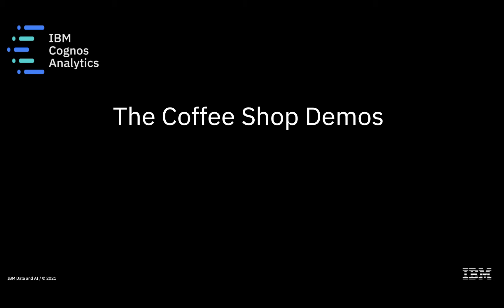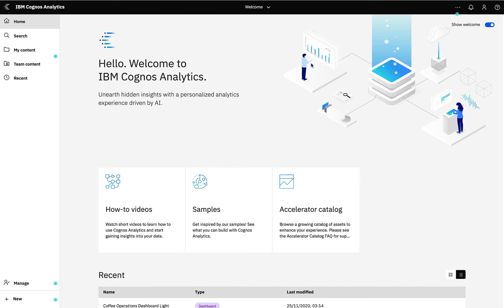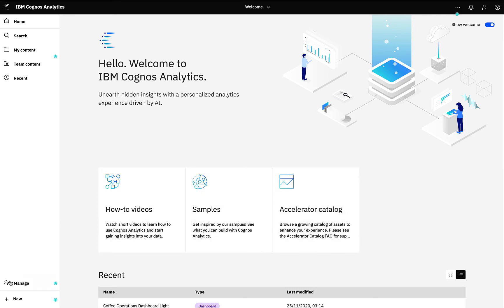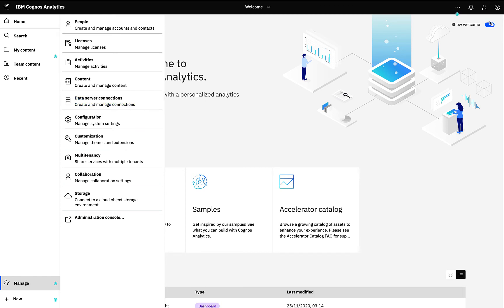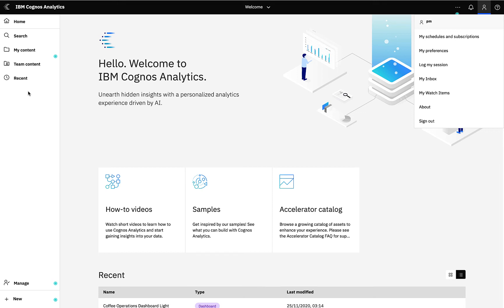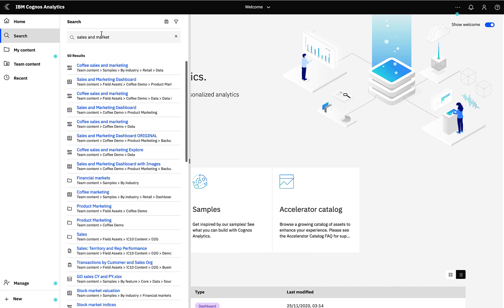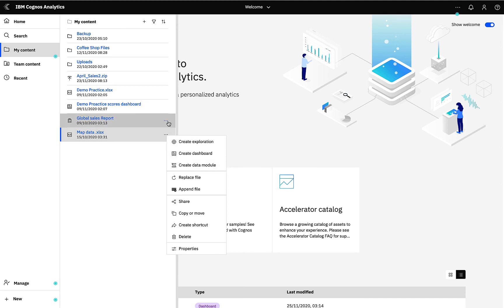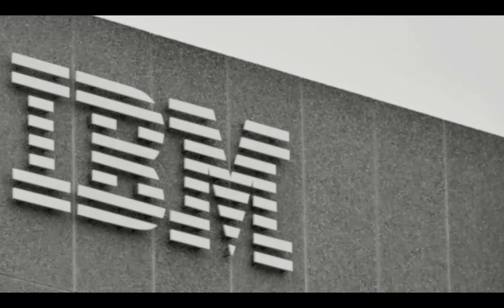IBM Cognos Analytics Coffee Shop Demo Introduction to the Portal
An introduction to the Cognos Analytics Portal  showing you how to navigate around Cognos Analytics and get access to the right tools and help that you may need.